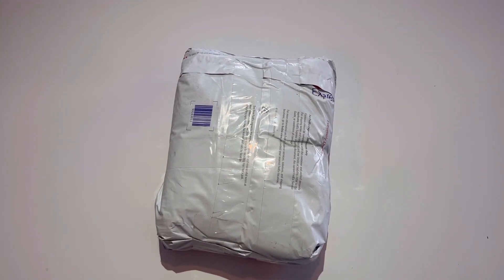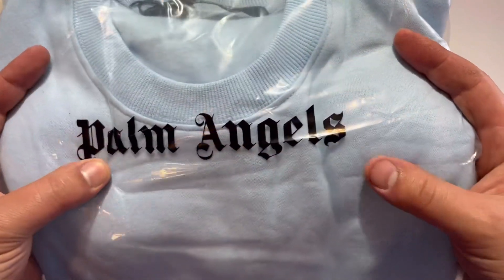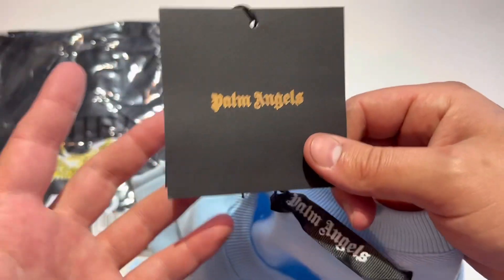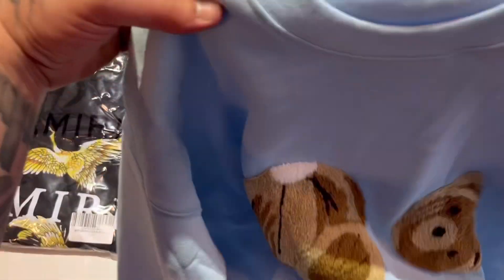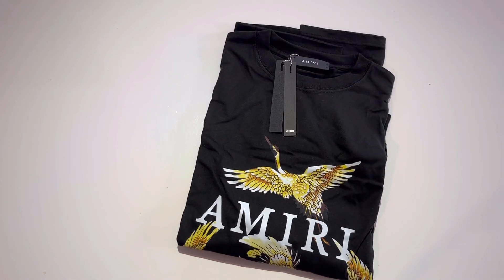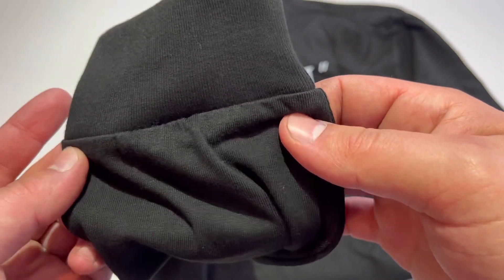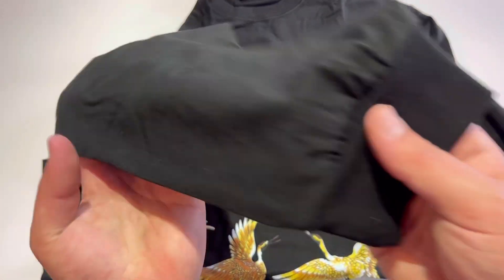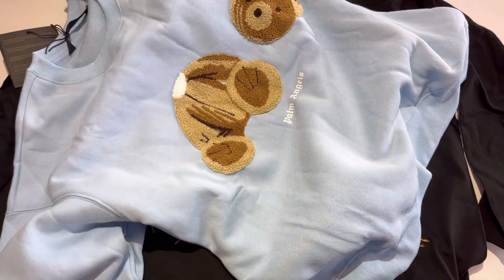Repdog Order Unboxing! Palm Angels & Amiri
website:repdog.cc and repdog.cn
Shipping methods:
Fedex 5-10 days,
Usps 8-15 days.